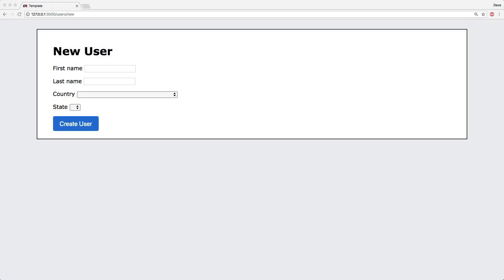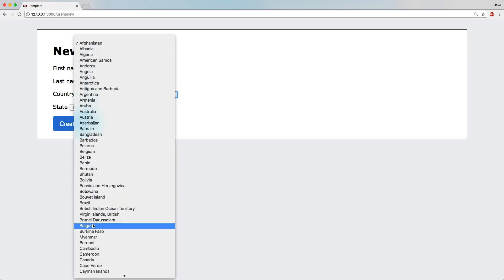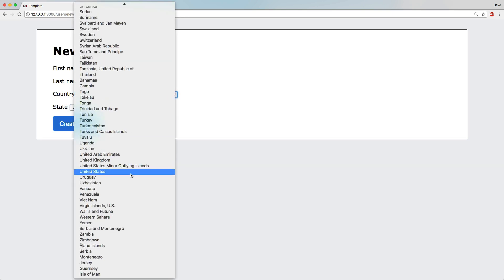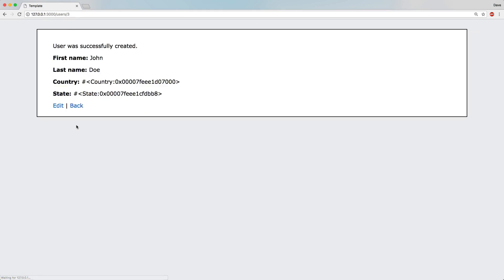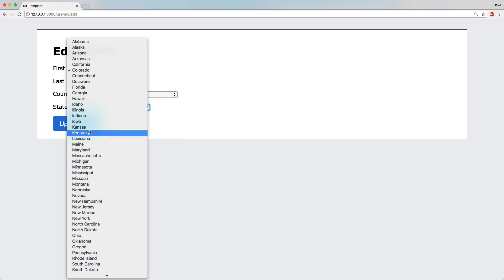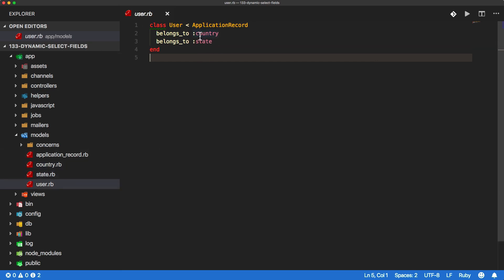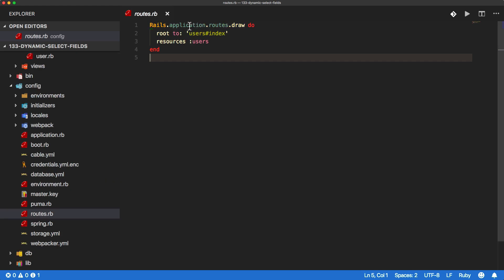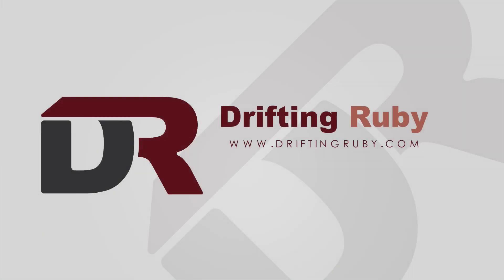Episode #133 - Dynamic Select Fields | Preview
Making one select field dependent on another and automatically update based on the previous selection can be a tricky task. In this episode, we look an a rather unobtrusive way to handle this for many scenarios.